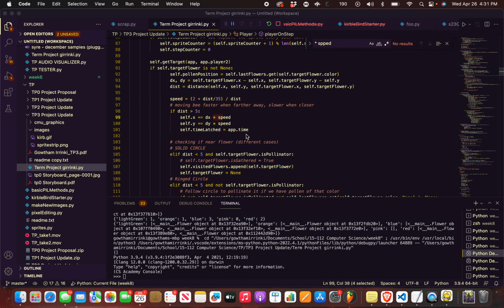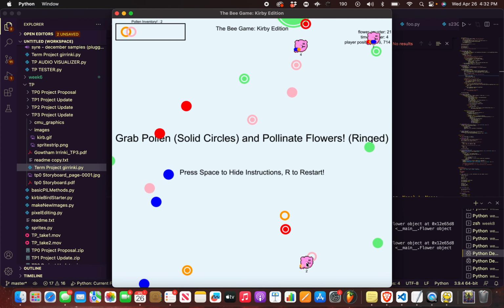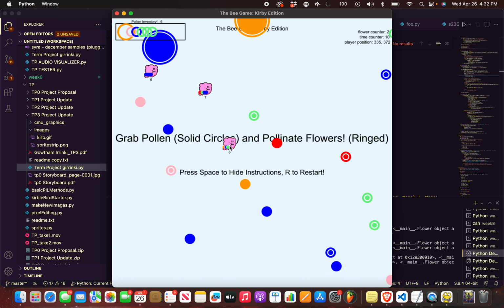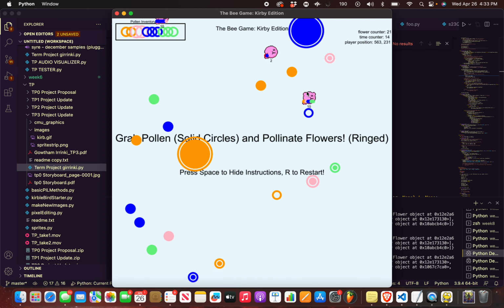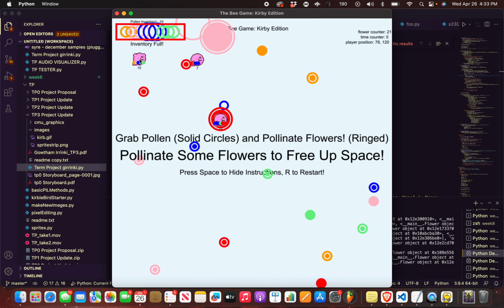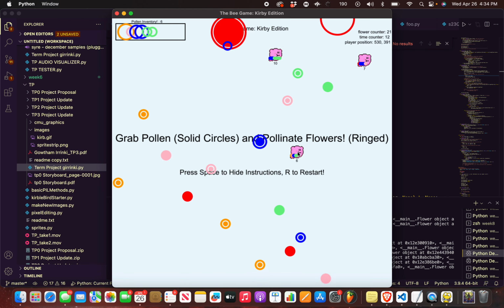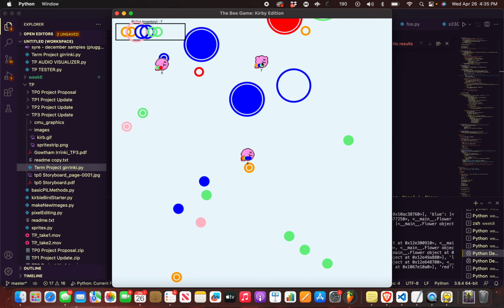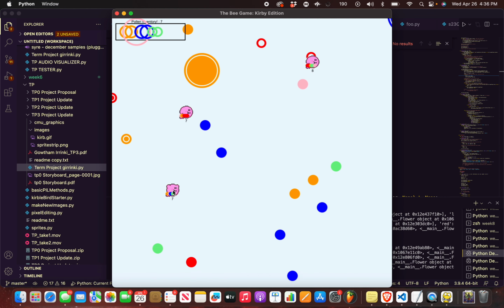Bee Project: Kirby Edition (TP Gowtham Irrinki)